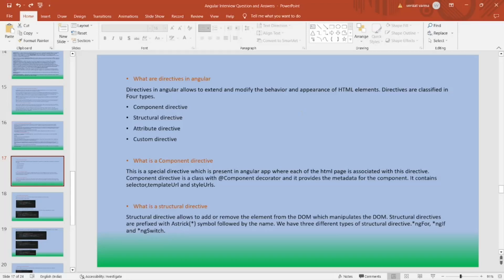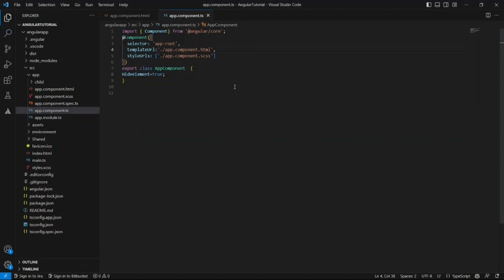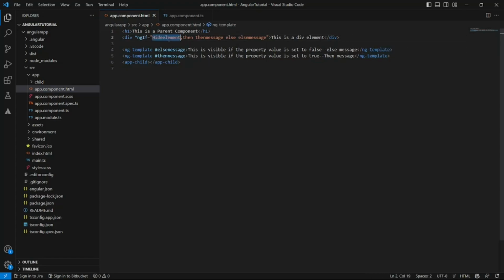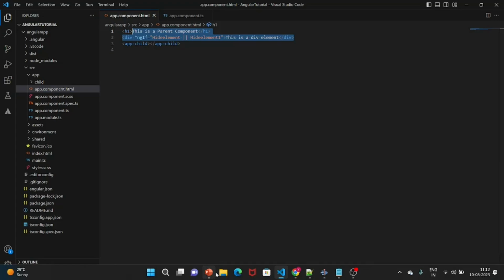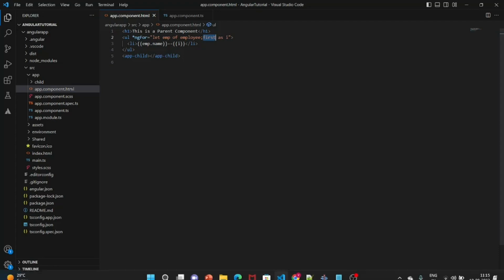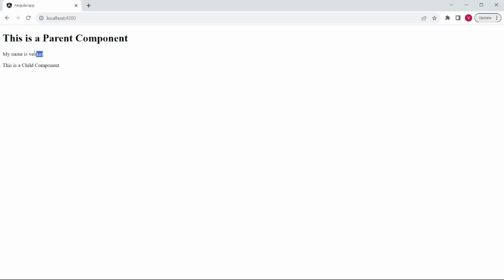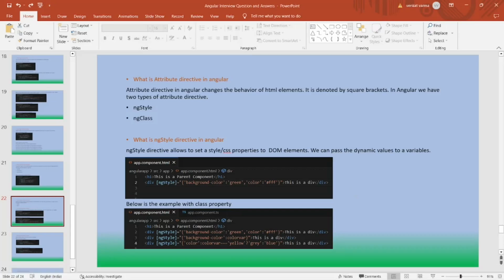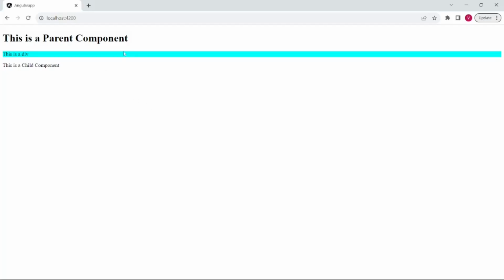Angular Interview Questions Part7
What is directive in angular.